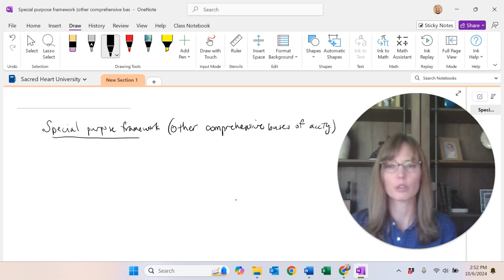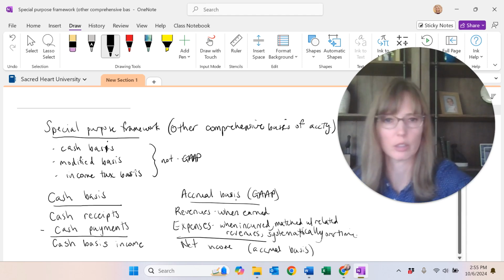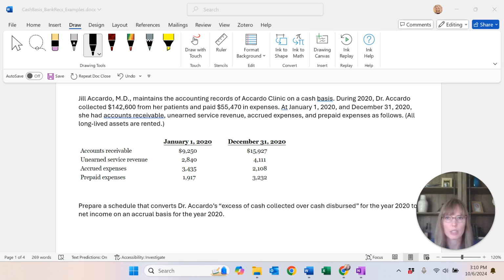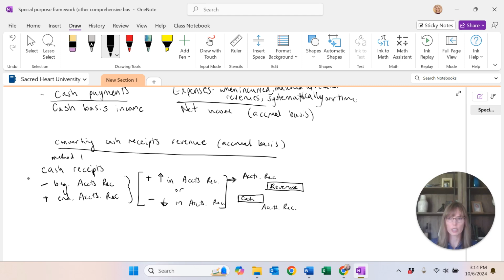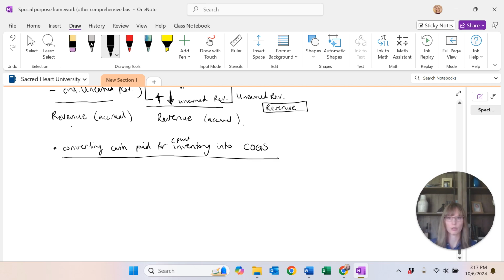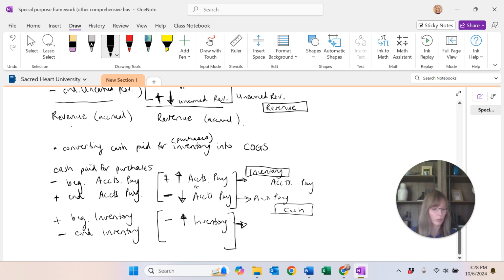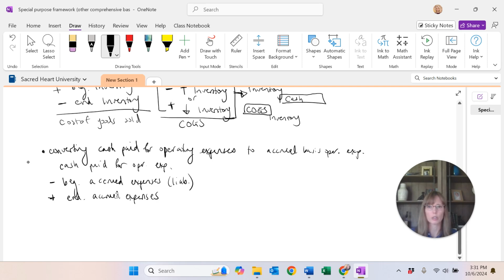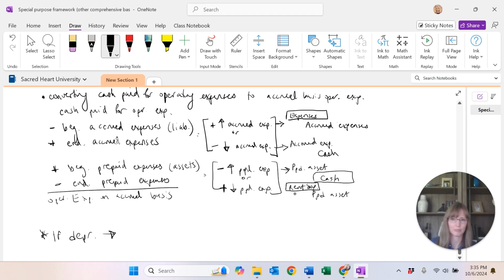Converting cash basis income to accrual basis income